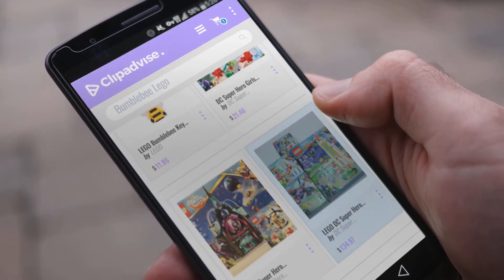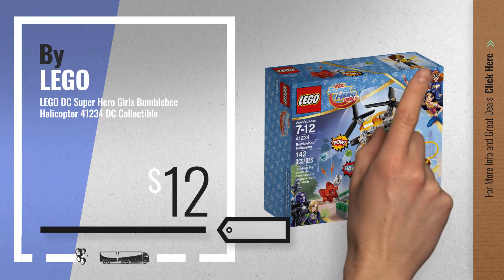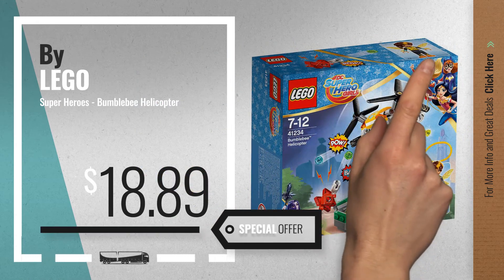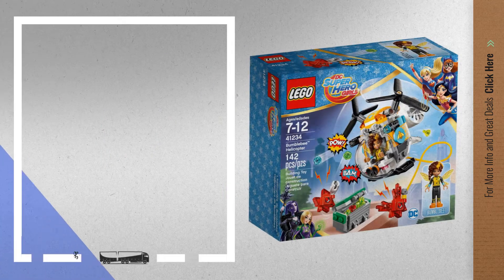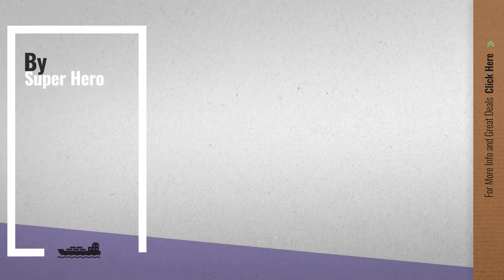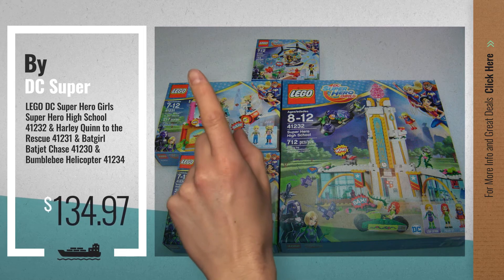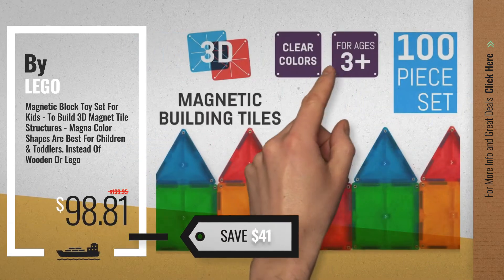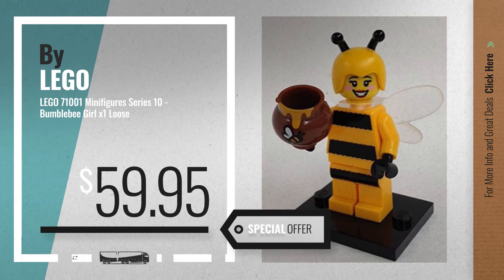Top 10 Bumblebee Lego [2018]: LEGO DC Super Hero Girls Bumblebee Helicopter 41234 DC Collectible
- New! 2019 Black Friday / Cyber Monday Toys Building Sets Deals and Updates.

Black Friday / Cyber Monday LEGO DC Super Hero Girls Bumblebee Helicopter 41234 DC Collectible by LEGO

Black Friday / Cyber Monday Lego Bumblebee Helicopter, Multi Color by LEGO

Black Friday / Cyber Monday LEGO Bumblebee Key Chain 853572 by LEGO

Black Friday / Cyber Monday DC Super Hero Girls - Bumblebee Helicopter - 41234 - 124 Pcs. - By LEGO by DC Super Hero Girls 41234-LEGO

Black Friday / Cyber Monday Lego Super Hero Girls Eclipso Dark Palace & Lego S H Girls Bumblebee Helicopter by Super Hero Girls

Black Friday / Cyber Monday LEGO DC Super Hero Girls Super Hero High School 41232 & Harley Quinn to the Rescue 41231 & by DC Super Hero Girls

Black Friday / Cyber Monday Magnetic Block Toy Set For Kids - To Build 3D Magnet Tile Structures - Magna Color Shapes by LEGO